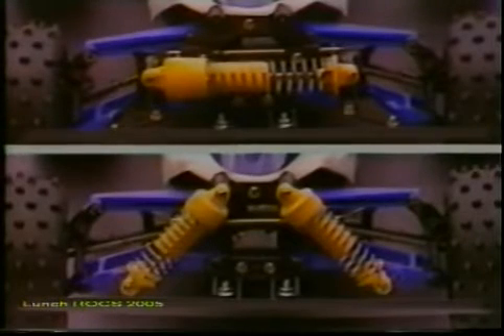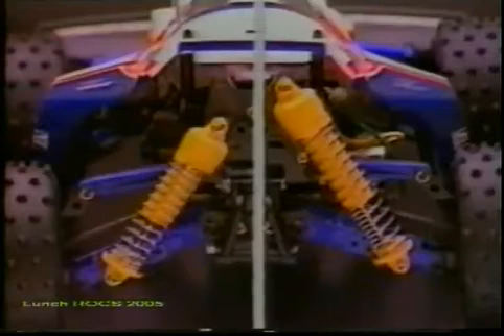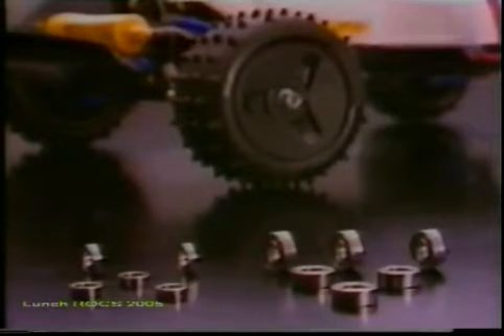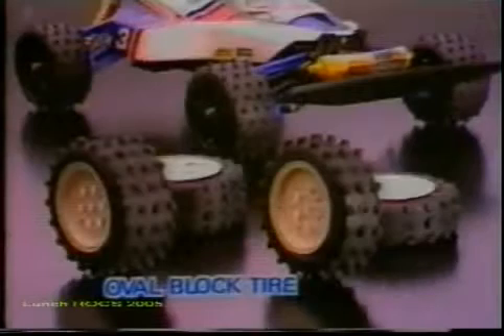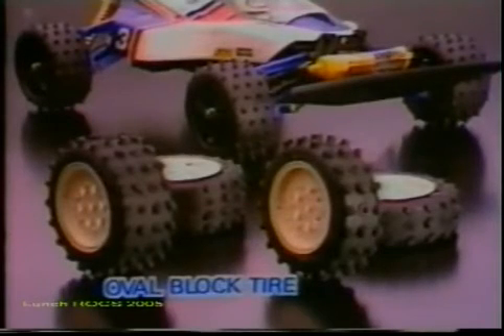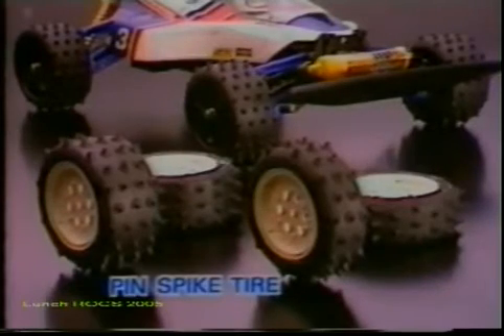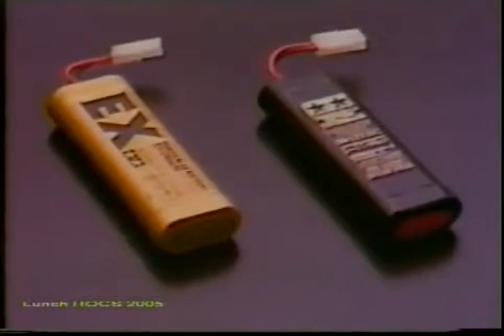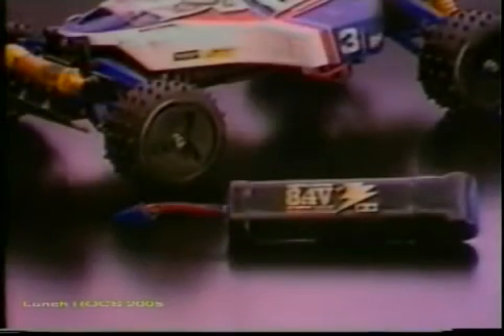Tamiya Thundershot - Promo Video